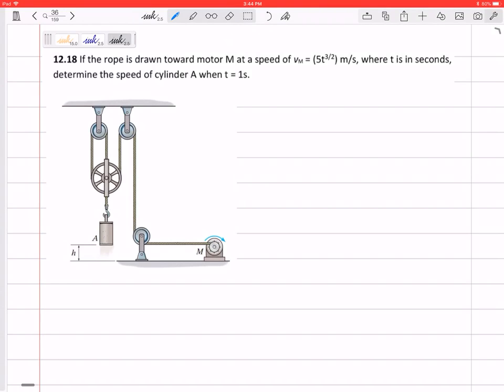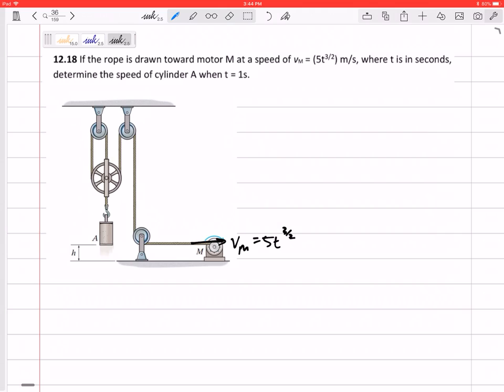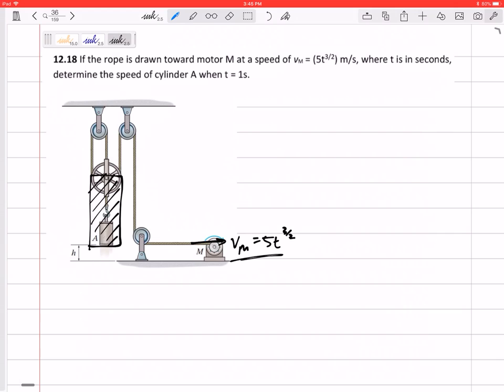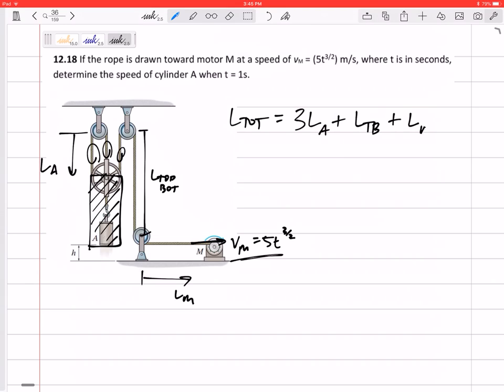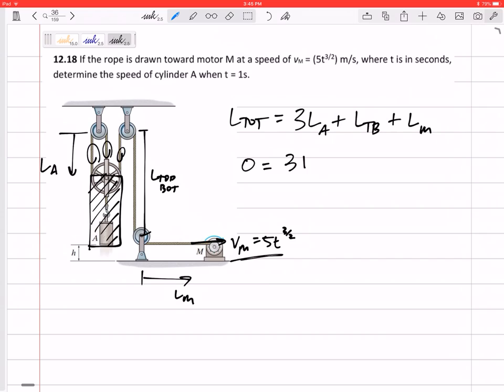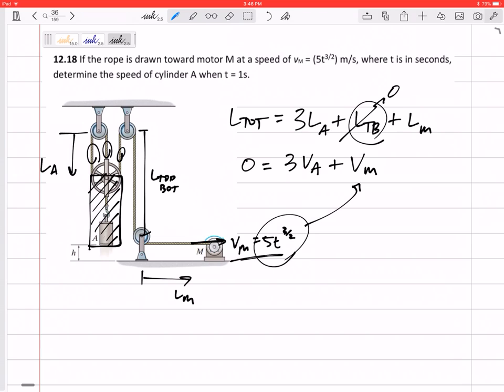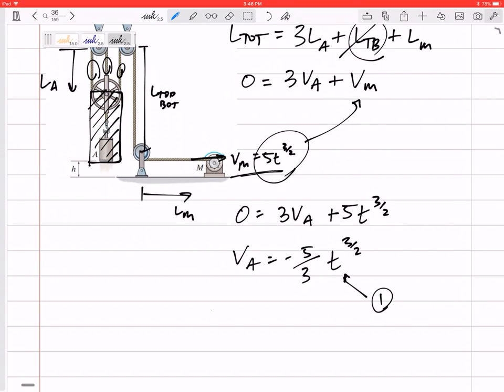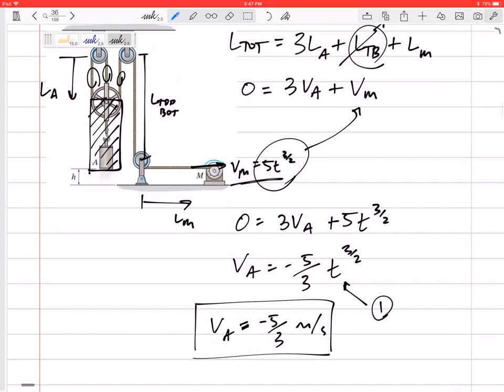Dynamics - Constrained Motion Example 2